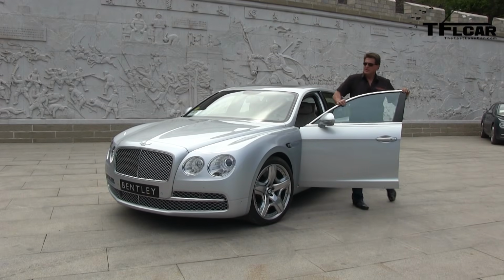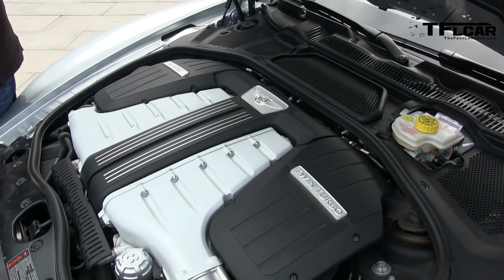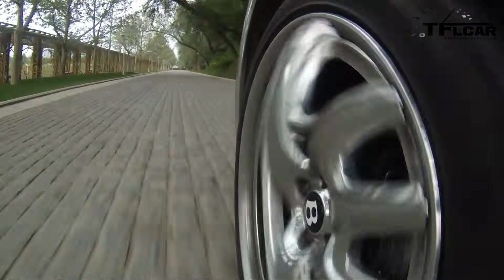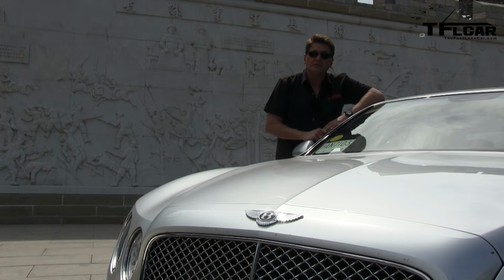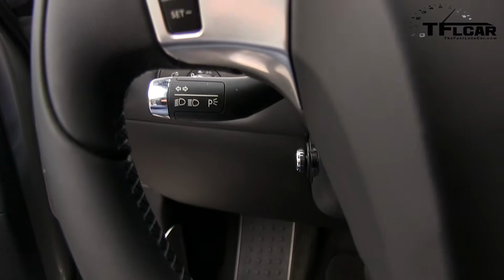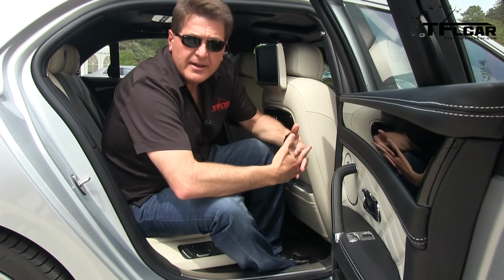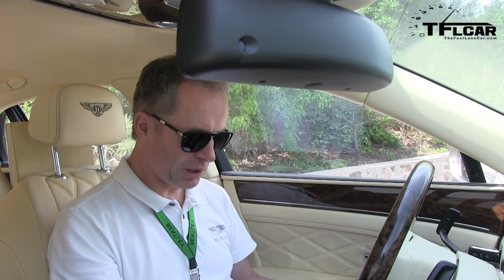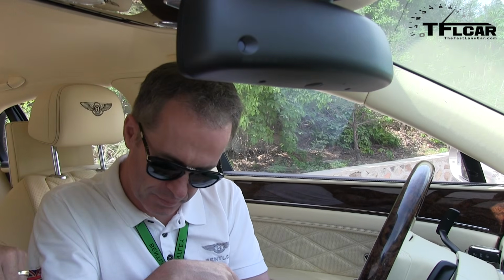2014 Bentley Flying Spur Review: Driving the most powerful Bentley sedan ever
) The brand new 2014 Bentley Flying Spur is a tidal wave of luxury torque...at least that's what Bentley will tell you. In this first drive review, we travel all the way to China to drive and review Bentley's newest luxury creation. Why China? Because it is where Bentley says will sell to the new generation of wealthy Chinese looking for the ultimate luxury performance ride. So how does over 616 horsepower feel in the People's Republic of China. You'll have to watch as Roman get's to tick of an item from his bucket list by driving the newest and most powerful sedan ever made from Beijing to the great wall of China.